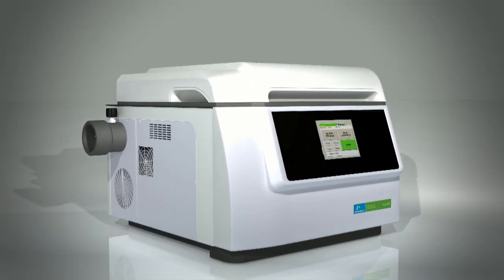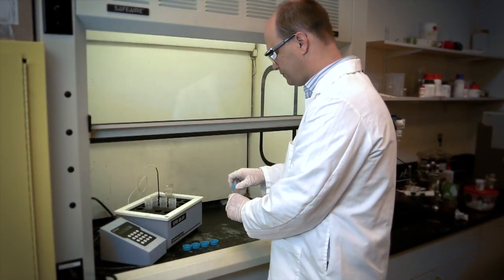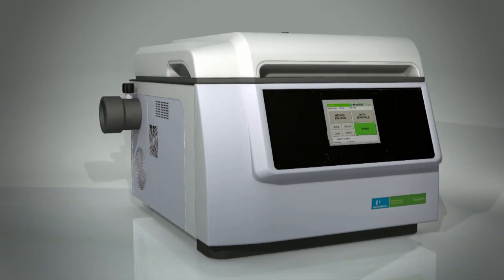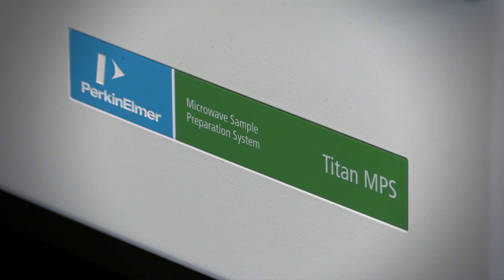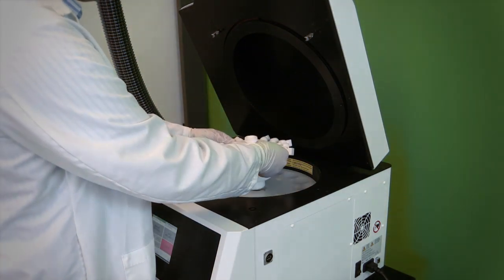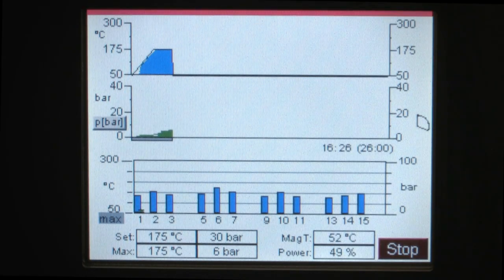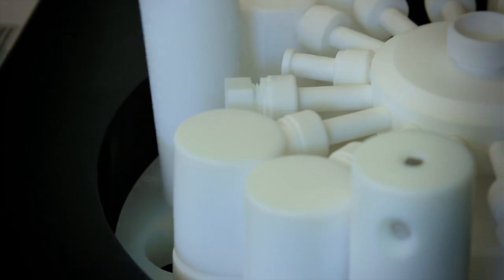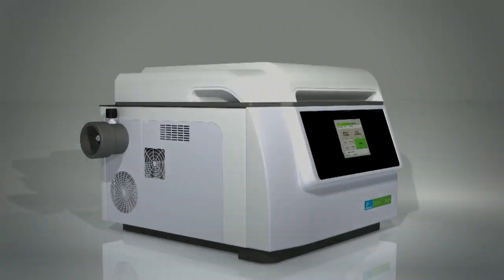PerkinElmer Titan MPS™ - Microwave Sample Preparation System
The Titan MPS™ is a flexible easy-to-use microwave sample preparation system for pressure digestion of a broad range of samples for subsequent inorganic analysis in a PerkinElmer® AA, ICP and ICP-MS instrument. Designed for rugged, routine laboratory use the system incorporates a stainless steel outer case which encloses a cylindrical corrosion-resistant PFA coated oven cavity that ensures homogeneous microwave distribution.